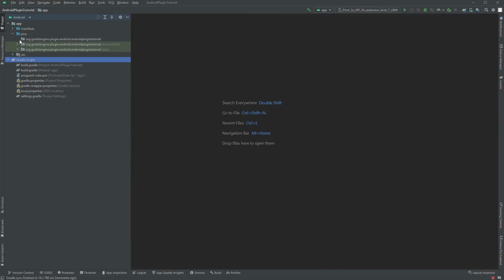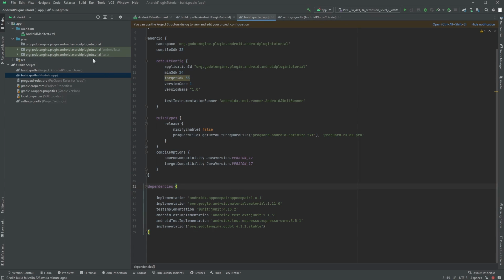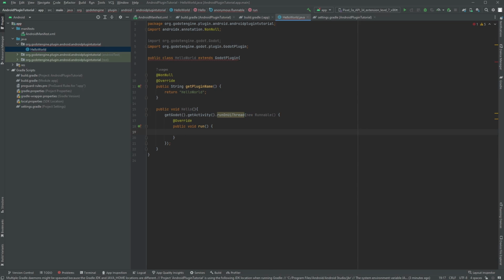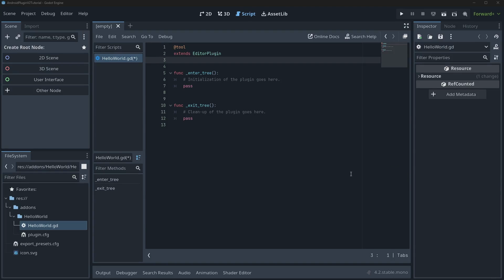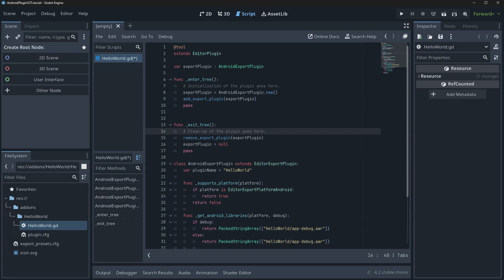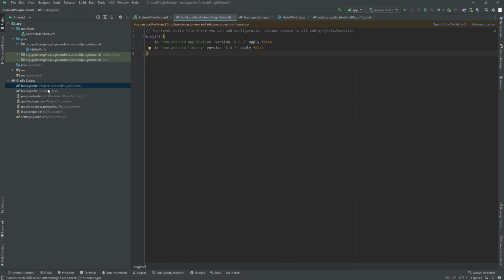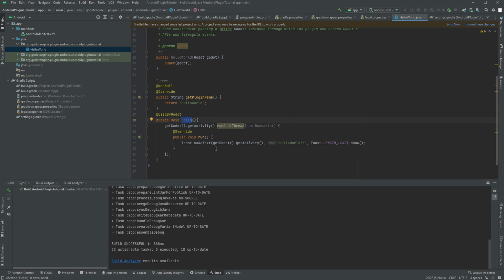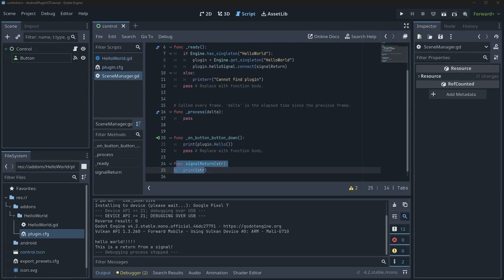Building A V2 Android Plugin! Basics with Godot 4.2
In this video, we look at the new process for the v2 android plugin. We talk about how to create the addon how to configure it and how to use signals.

TIMESTAMPS
00:00 – Start
00:35 – Discussing Pre Reqs to This Tutorial
02:31 – Getting Into Android Studio
03:25 – Goign Over the Build Gradle
05:21 – Setting Up the Android Manefest
06:58 – Creating Our Java Class
09:56 – How To Tell Godot the Function Exists
10:33 – Building Our Project
10:59 – How To Get Our Plugin To Work With Godot
13:31 – Buildign the Editor Plugin Script
18:08 – Explaning Why
19:25 – Calling Yoru Hello World Function
21:10 – Everything Is Broken!
22:18 – Trying To Fix the Issue
24:29 – Fixed!
27:46 – Returning Data From the Plugin to Godot
28:52 – Doing Signals
32:18 – Outro